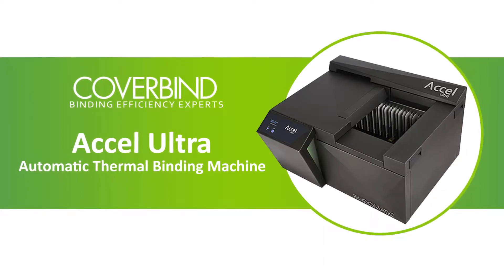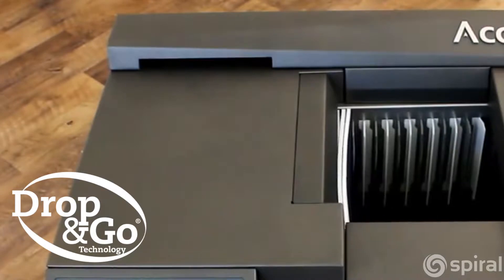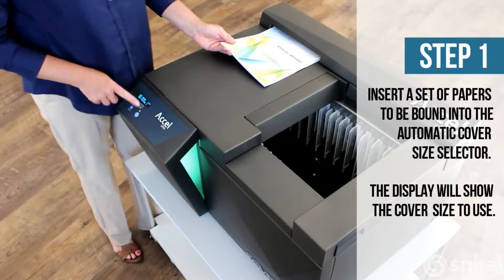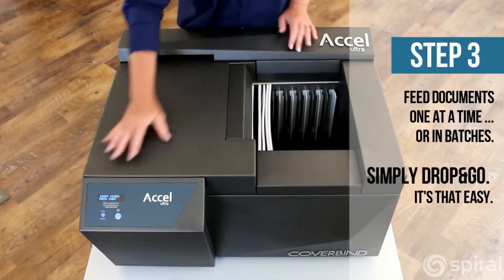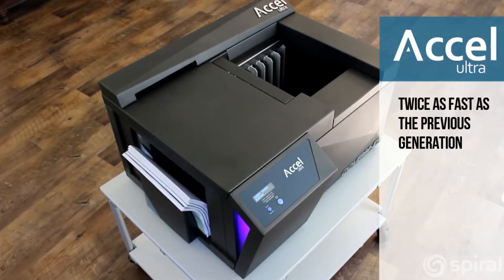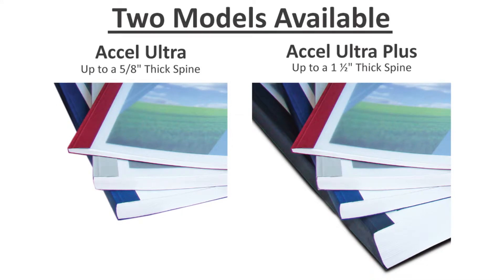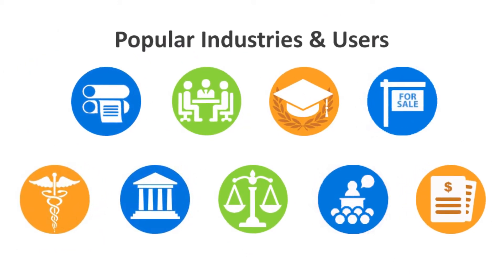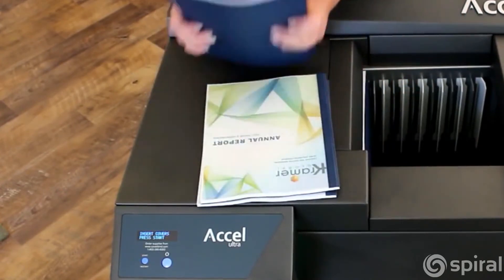Coverbind Accel Ultra Thermal Binding System: Overview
The Ultra boasts double the loading capacity and has cut processing time in half. This thermal binding machine binds one document per second —  45 times faster than punch & bind and 30 times faster than tape binding.

Cover Bind Ultra System Capacity:

System Capacity: From 1 to 150 sheets of 20 lb. paper.
Document Spine widths: 1/16", 1/8", 1/4", 3/8", 1/2", 5/8"